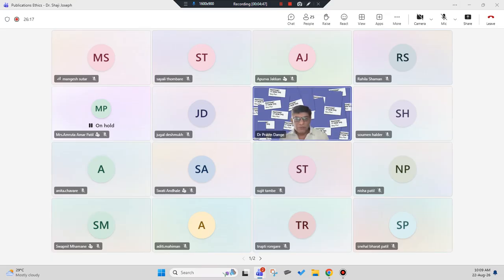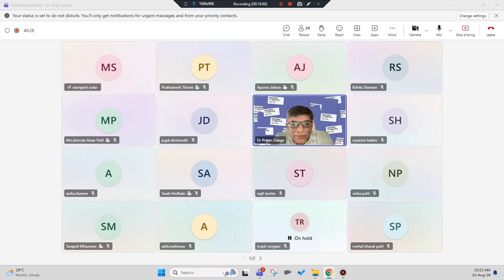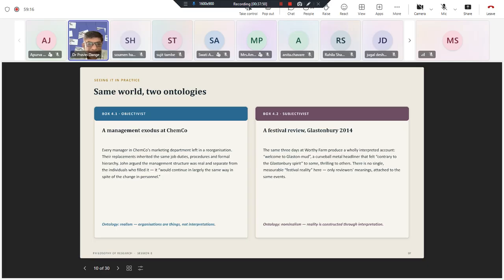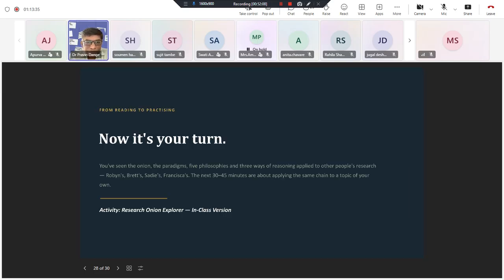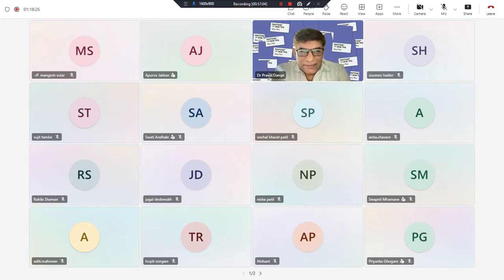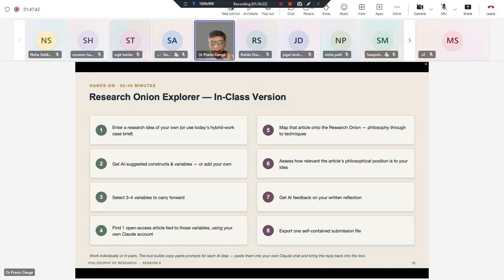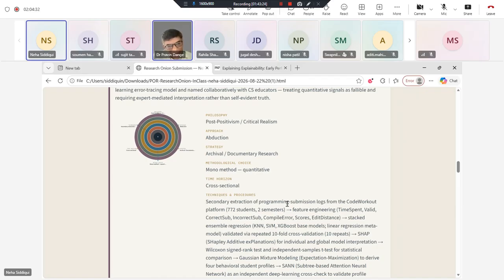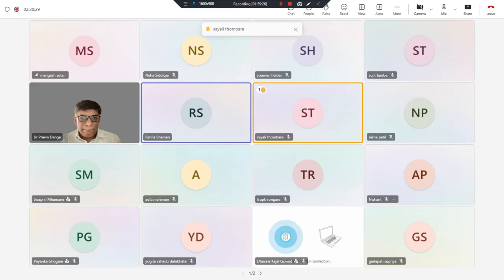Philosophy of Research 04 22AUG2026